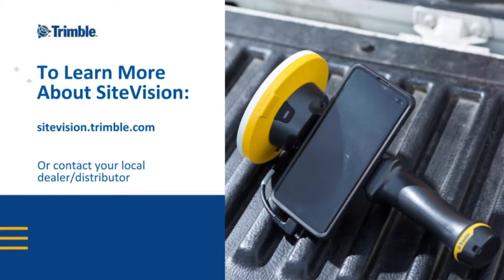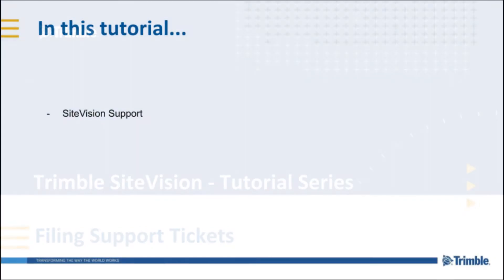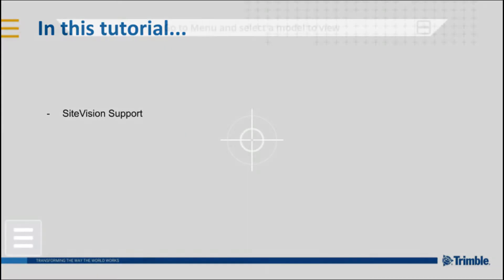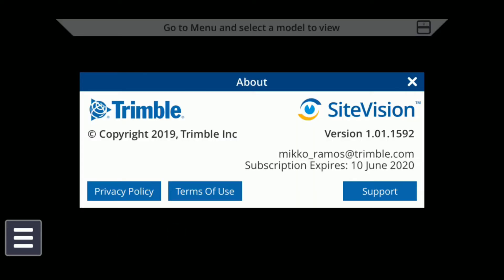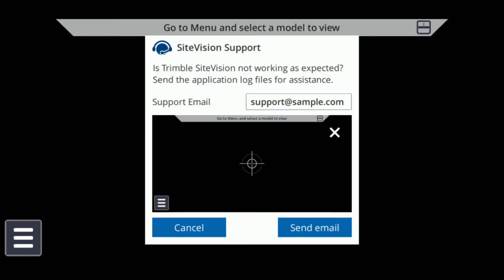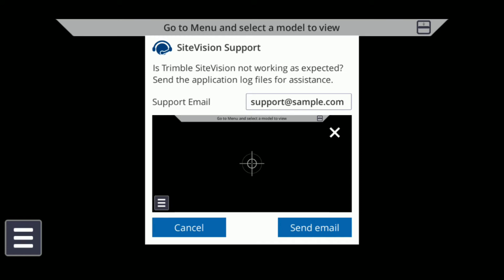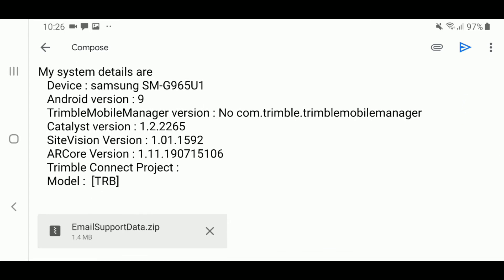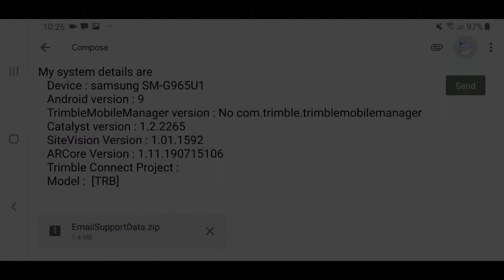Trimble SiteVision Tutorial: How to send a support ticket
In this tutorial you will learn how to send a support email to SiteVision Support, via the application, to include the relevant troubleshooting files.